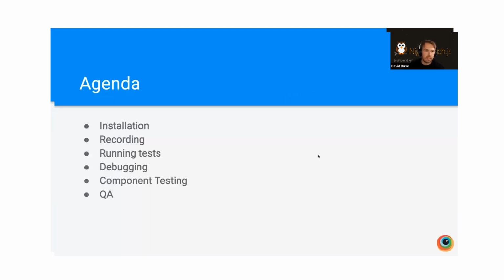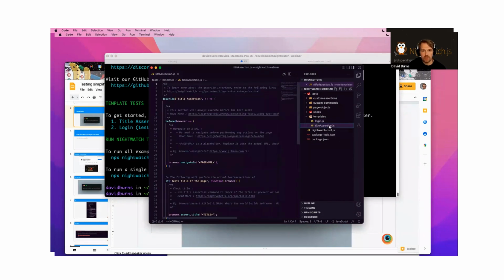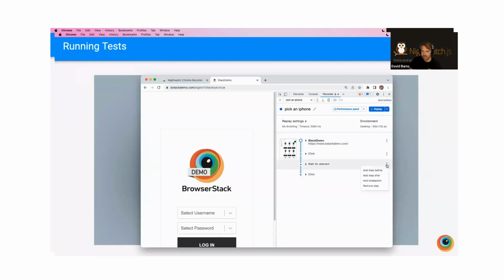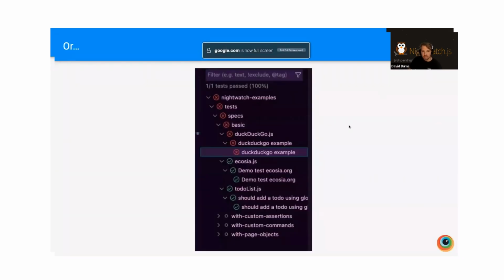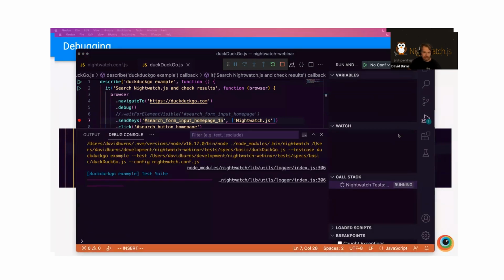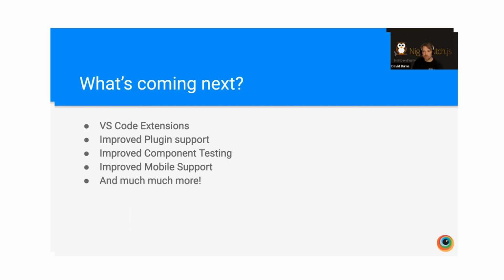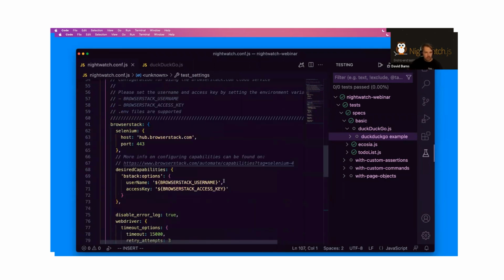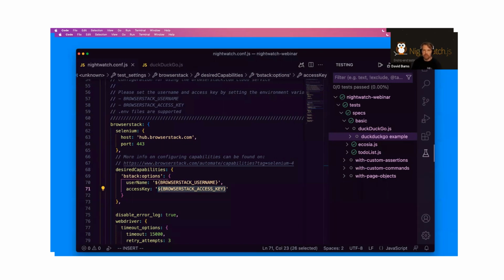Webinar: Automated end-to-end testing simplified with Nightwatch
From setup to test execution, debugging and reporting, there are multiple areas that contribute to a great developer experience. Join us for a webinar to see how Nightwatch simplifies end-to-end testing for you and your team with its unique approach to test automation

What are the ingredients of a great developer experience?
How can a good test automation framework make life easier for your team
How Nightwatch simplifies end-to-end test automation.

Chapters:
0:00 Intro
1:55 Agenda
2:50 Installation
9:54 Nightwatch Chrome Recorder
17:30 Running tests
26:28 Debugging
37:00 Component Testing
40:29 What's coming next?
43:55 Q&A